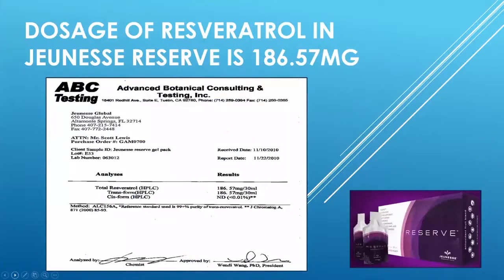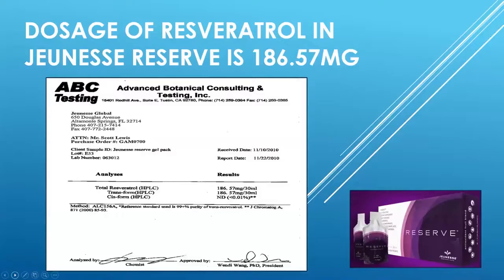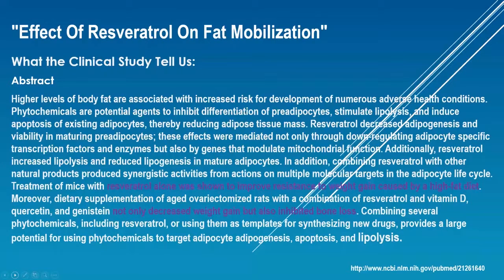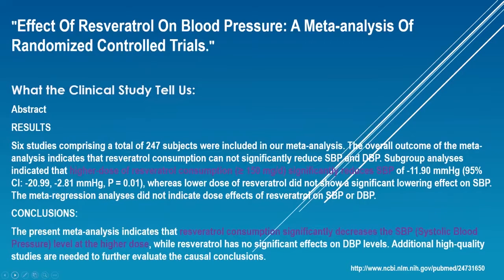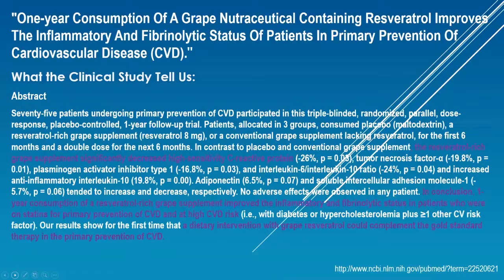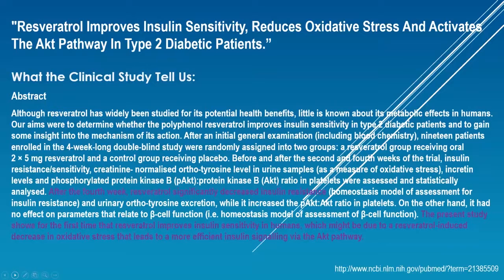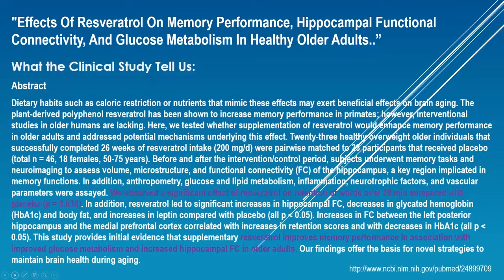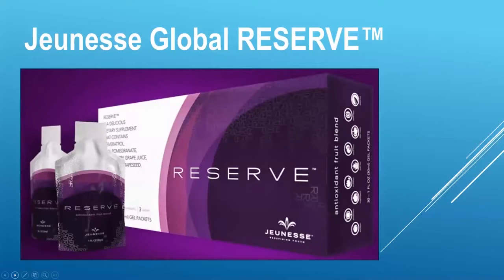Why resveratrol so good for us Jeunesse RESERVE Presented by Sonia Tian